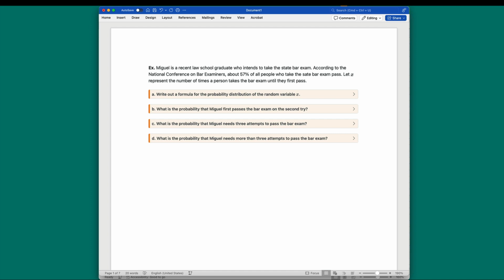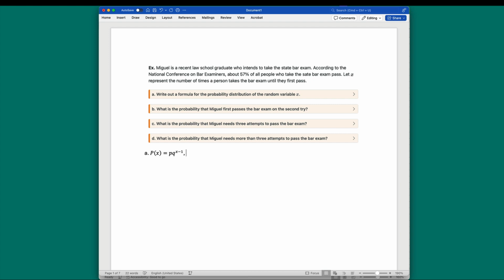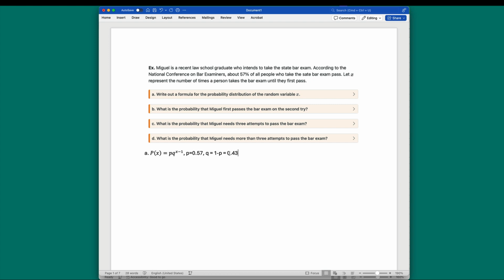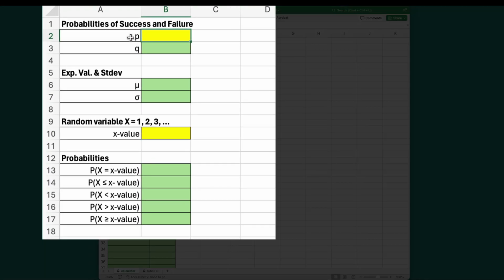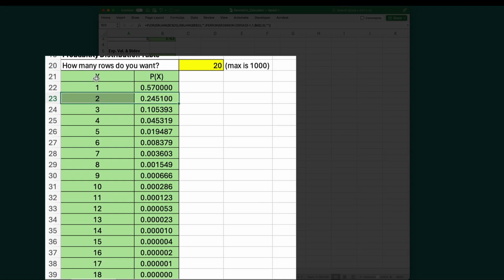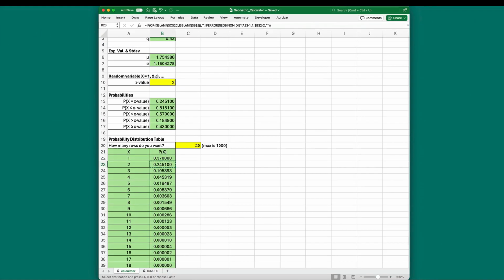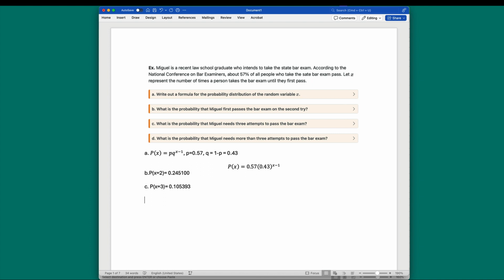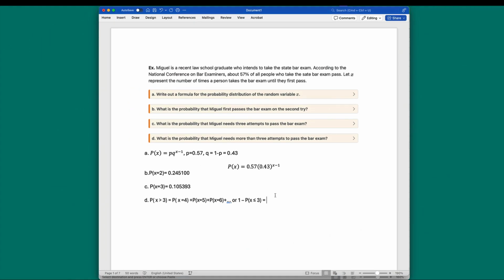Geometric Distribution: Bar Exam Example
In this video, you will calculate geometric probabilities using a geometric distribution calculator created in Excel. The story problem involves passing the bar exam.